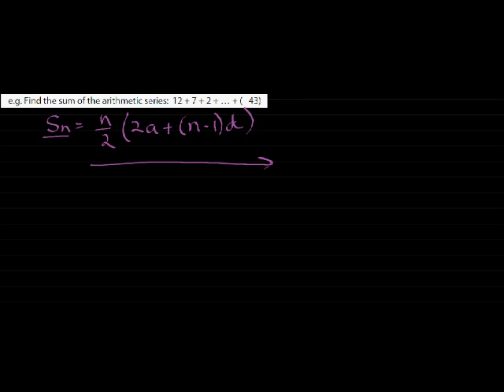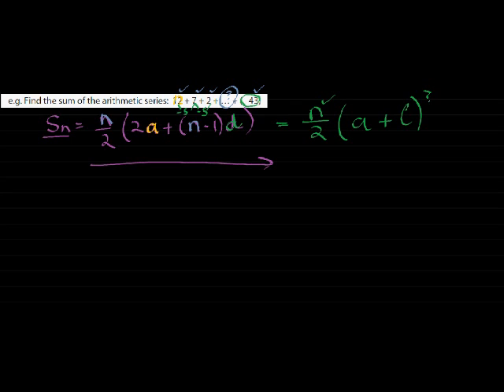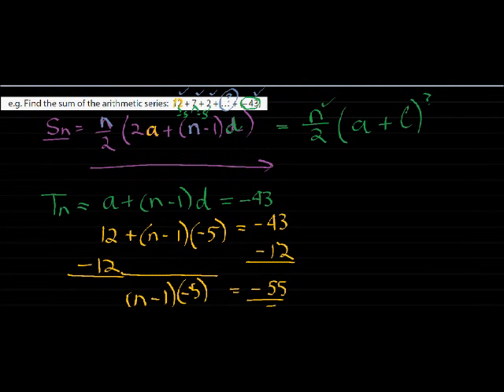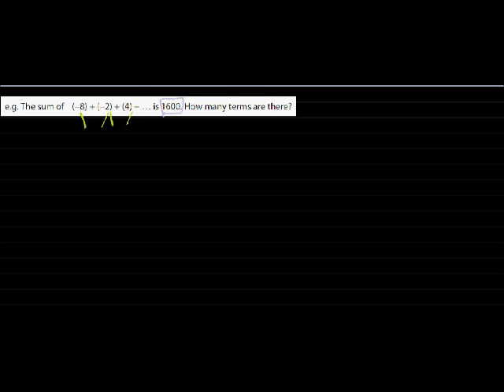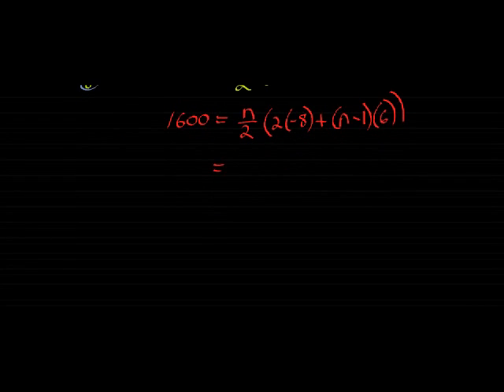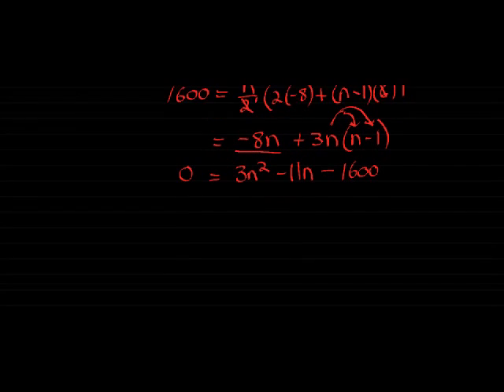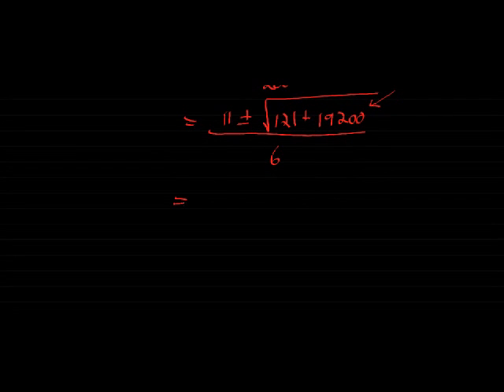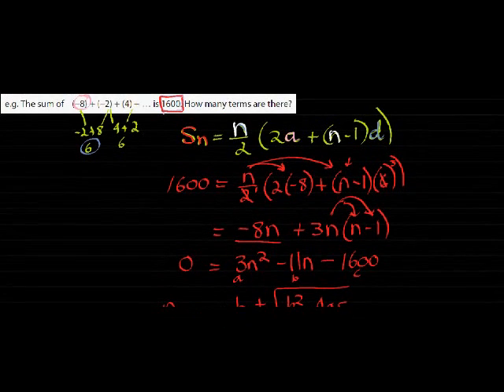Arithmetic sequence examples